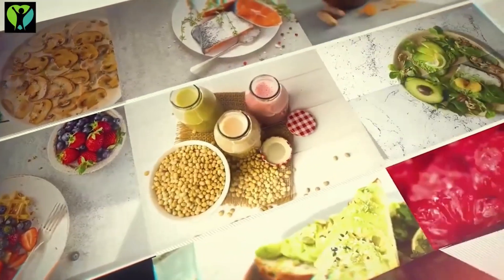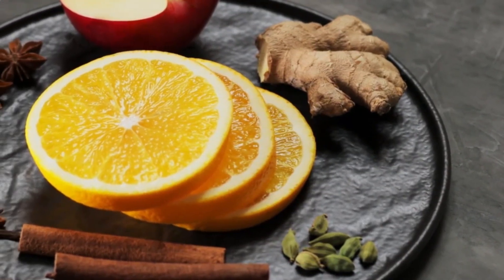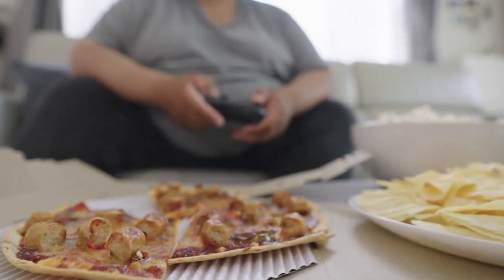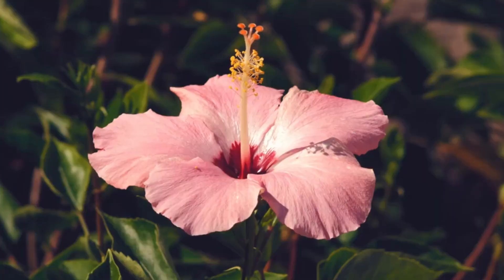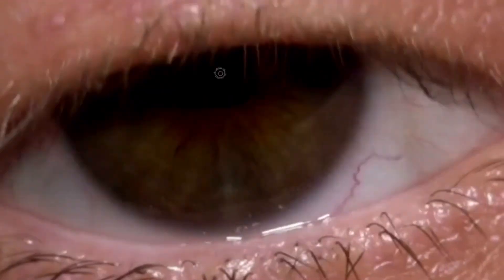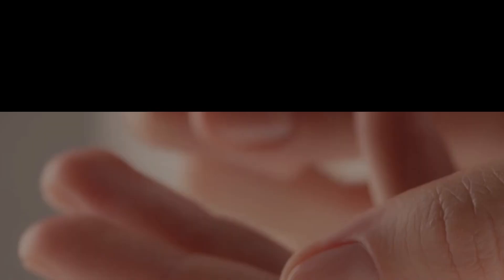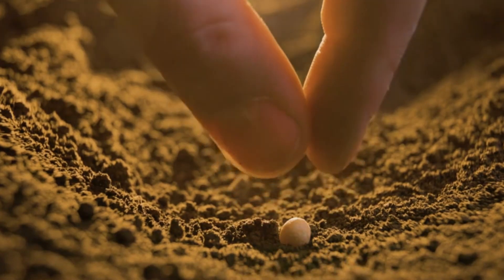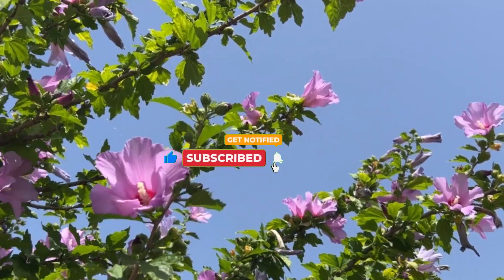Boost Energy, Lose Weight, and Enhance Health with Hibiscus flower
Want to boost your energy, shed some pounds, and regulate your intestinal flora? Discover the incredible benefits of the Hibiscus flower in this video! Learn how this vibrant flower, also known as Jamaican calyxes, can transform your well-being. From delicious hibiscus tea to powerful antioxidants, explore how to incorporate this natural wonder into your daily routine. Join our journey and embrace the transformative power of Hibiscus for a healthier, more vibrant life!